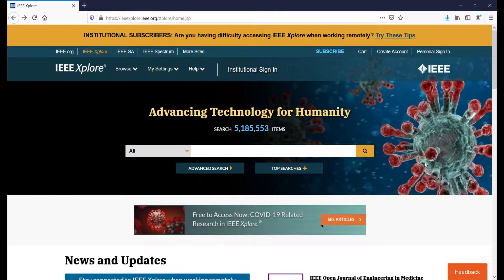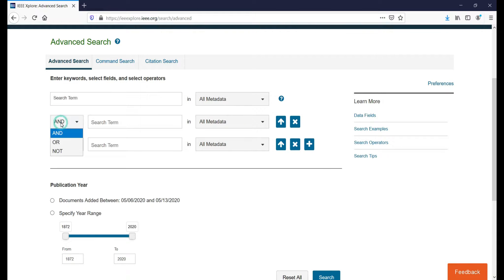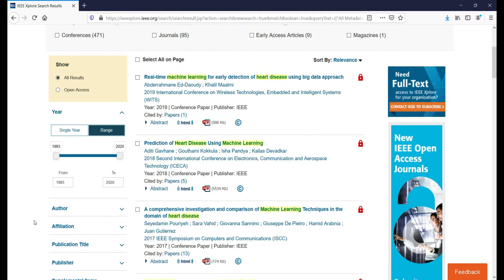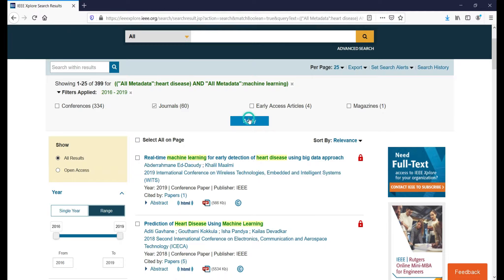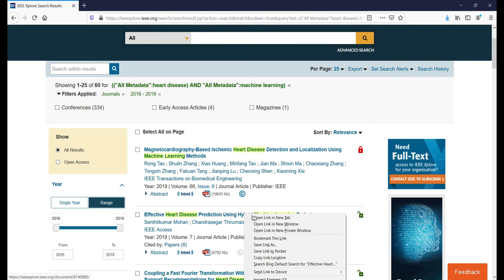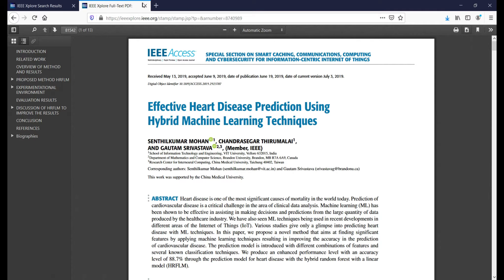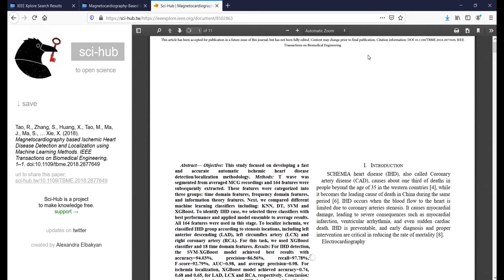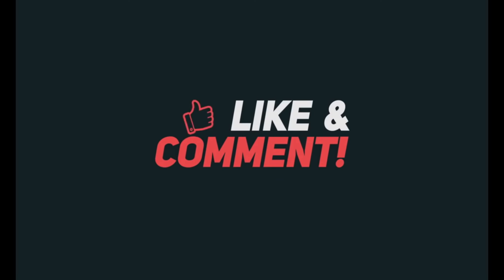how to download ieee research article for free - how to download paid research articles free?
how to download ieee research article for free - How to Download Research Papers and Scientific Articles for free (the blog post is always kept up to date with the latest sci-hub links)
Marvelous how to get research paper online for free + related examples about publish   how to download ieee papers free of cost
How to achieve success in life short essay examples of Good in conclusions essays cogent essay format how to search a good research paper
 How to search research papers on ieee Some tips on how to read a research paper quickly and effectively

How to Download IEEE Papers for free from IEEE Xplore and Sci-Hub without membership

Explained the procedure of downloading Base Paper for major project or Research work from IEEE for free